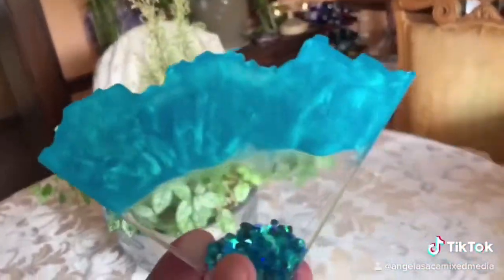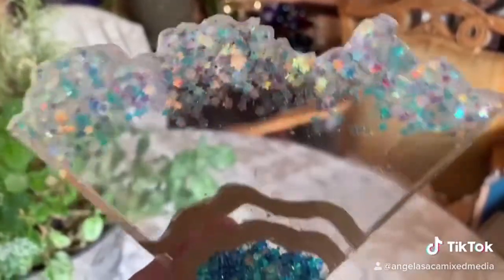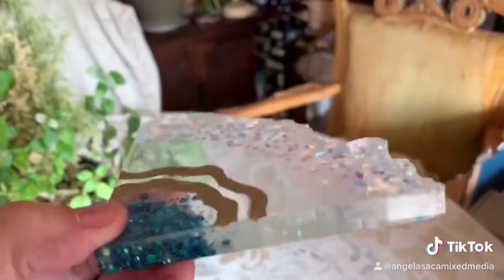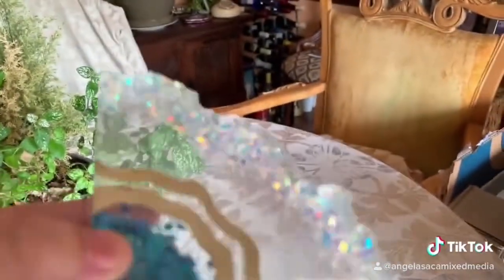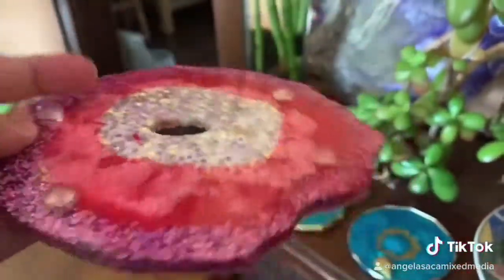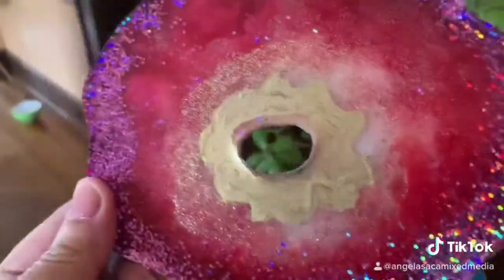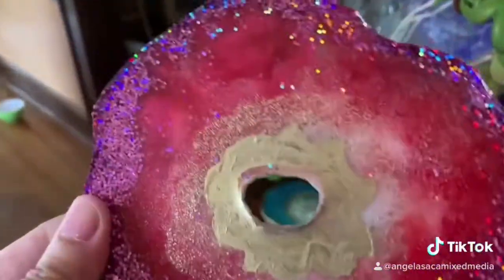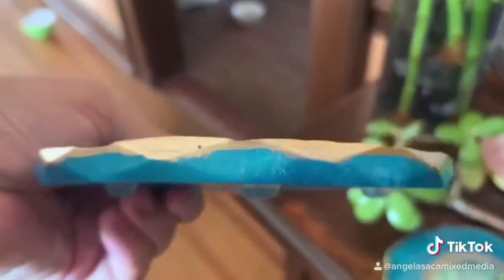FilmoraGo -2020-11-08 11:52:32 Resin Coasters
FilmoraGo resin coasters